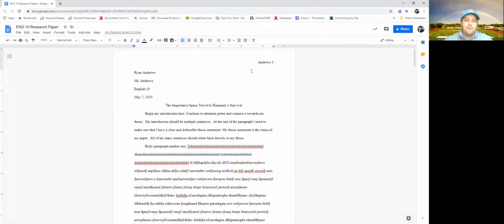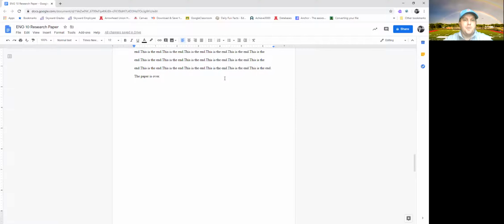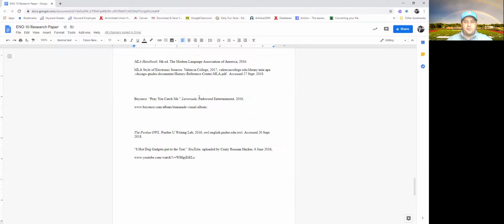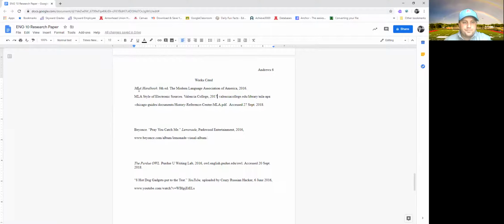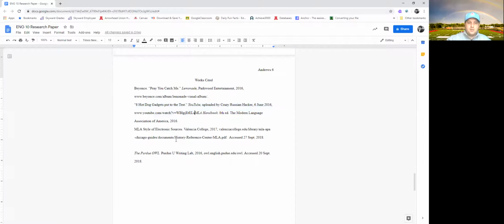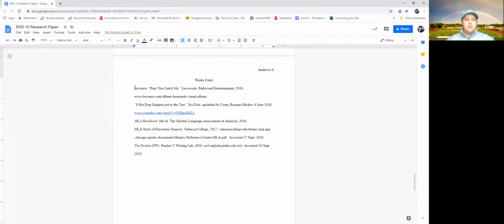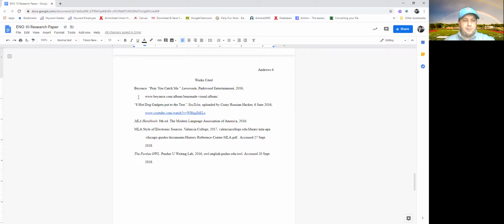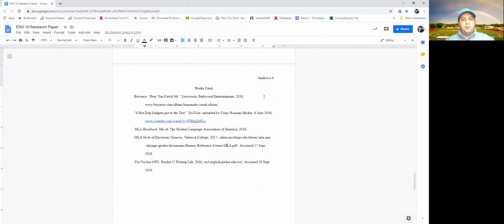English 10: MLA Works Cited Page Reminders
Some basic MLA Works Cited reminders!  These might help you get that A you've been craving, or it might help you avoid disaster!